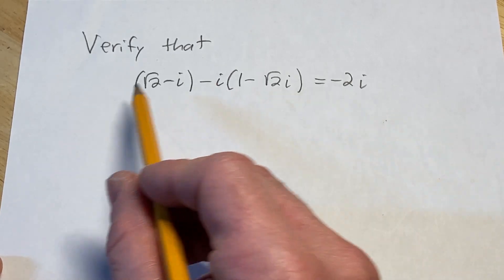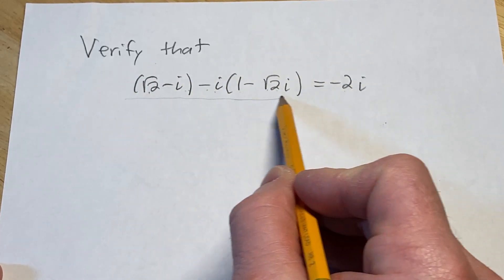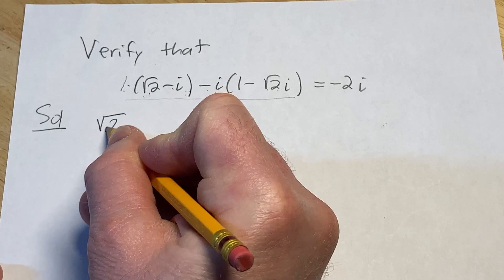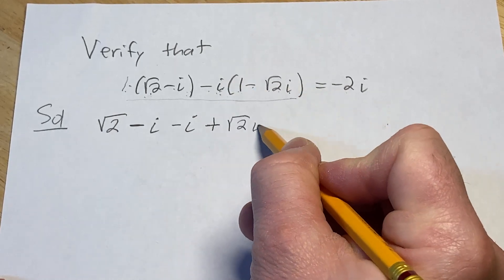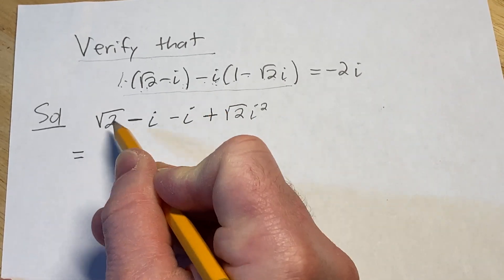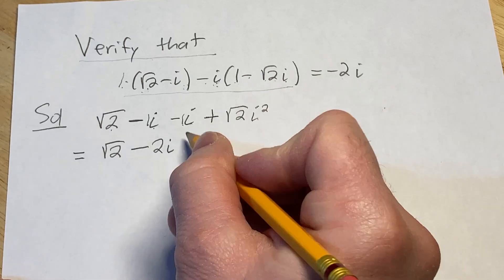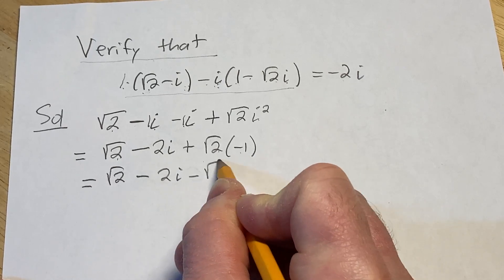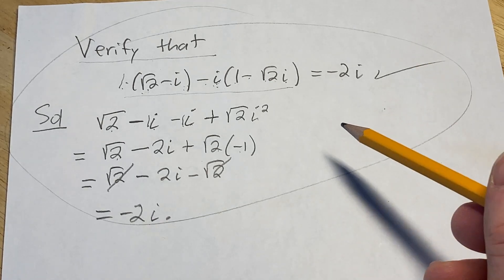Verify that (sqrt(2) - i) - i(1 - sqrt(2)i) = -2i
This is a problem where we multiply complex numbers. We verify that (sqrt(2) - i) - i(1 - sqrt(2)i) = -2i.